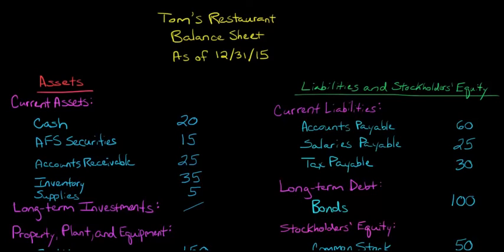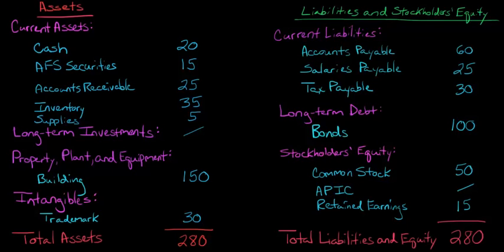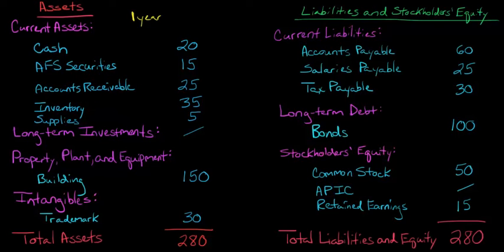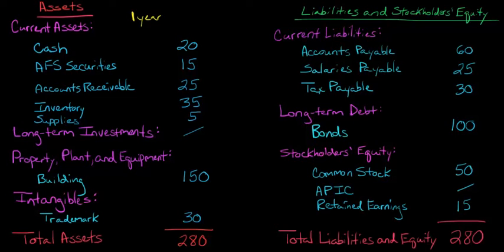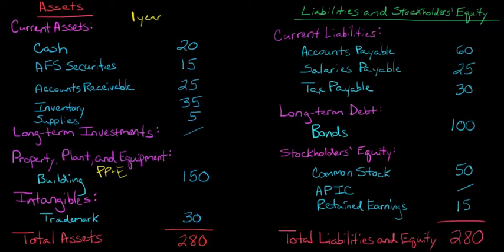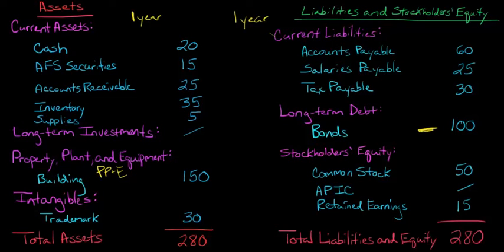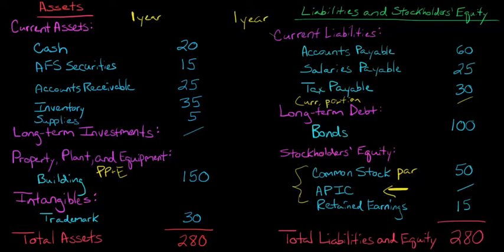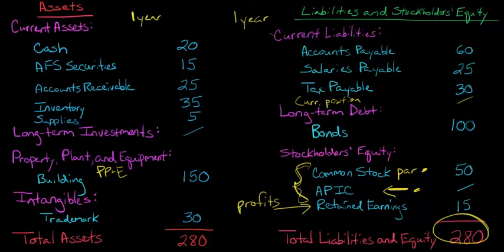Example of a Balance Sheet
This video provides an overview of sample Balance Sheet.  The Balance Sheet, also known as the Statement of Financial Position, is one of the most important financial statements issued by firms.
ACCESS INDEX OF VIDEOS
CONNECT WITH EDSPIRA
CONNECT WITH MICHAEL
ABOUT EDSPIRA AND ITS CREATOR